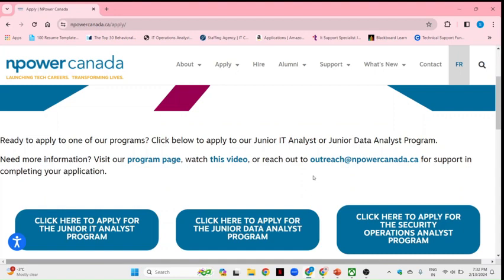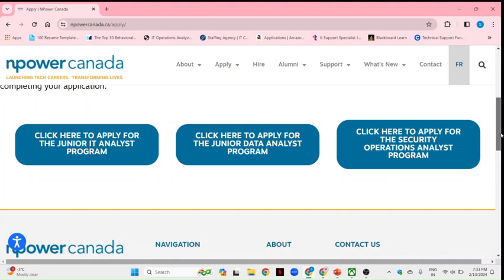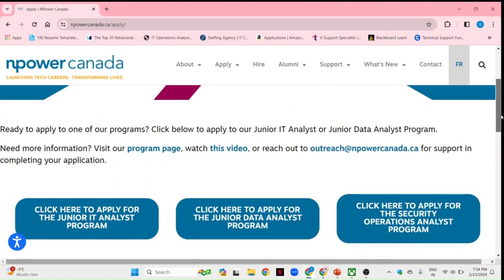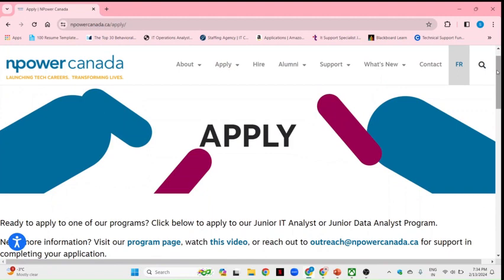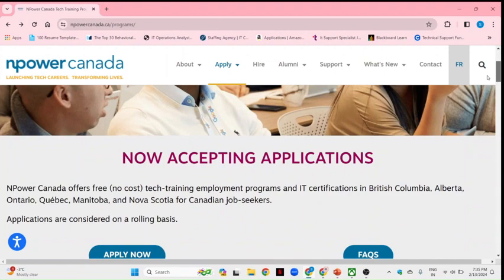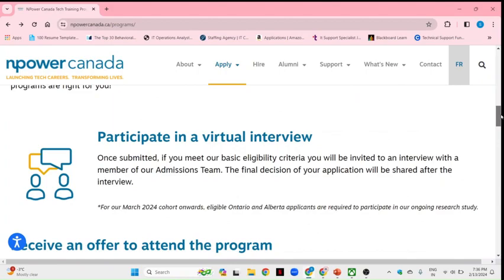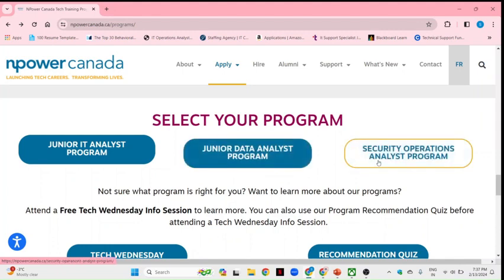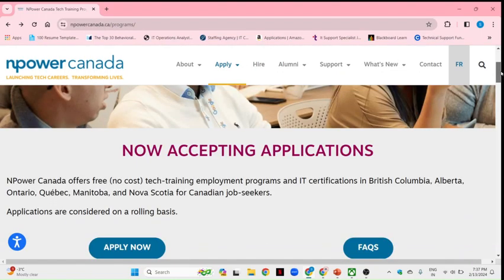IT free courses in Canada with Job Guarantee | Npower Canada | Data analyst & IT analyst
Hi This video is about getting enrolled in Free IT courses which helps in getting job also in data analyst , IT analyst and Security operations.